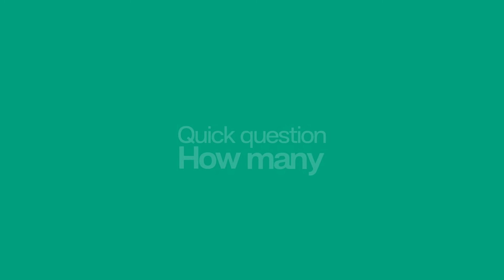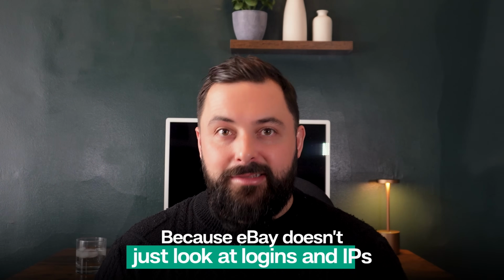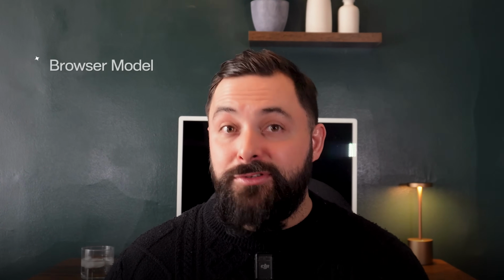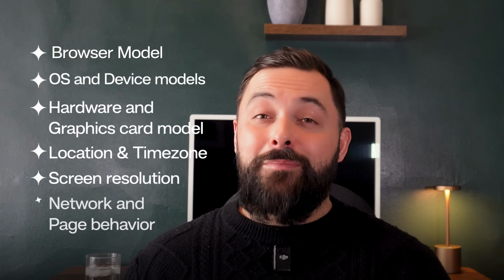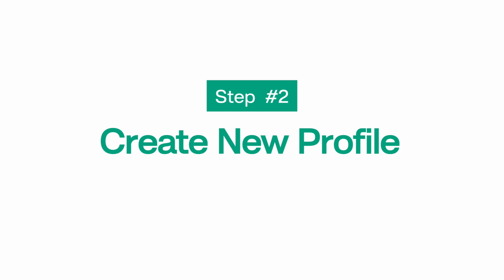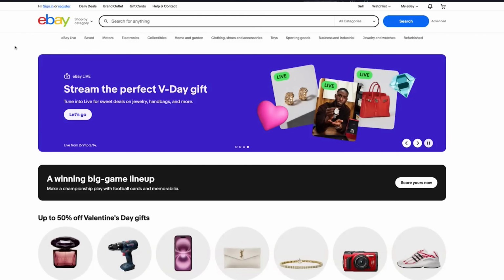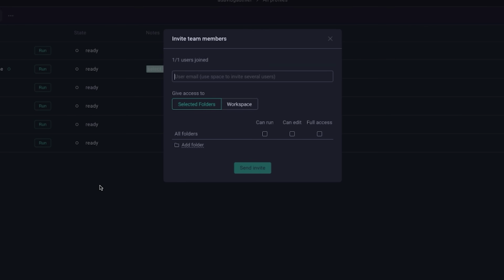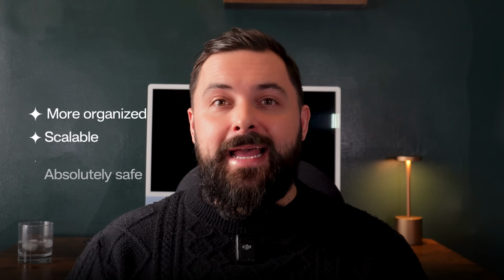How expert sellers actually SCALE: multiple eBay accounts (Guide)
In this video we will once more touch on how professional e-com sellers and dropshippers create, run and operate multiple eBay accounts on scale using a tool called Antidetect browser. Other account management solutions also work with various success - we mentioned most popular solutions today. All details covered in a walkthrough guide!

⌚️ Timestamps:
00:00 Introduction
00:35 Common issues with multiple eBay accounts
01:18 Common solutions that do not work
02:01 Device identity: what Amazon actually tracks?
02:59 The professional ways to isolate accounts
03:47 WALKTHROUGH: setting up Gologin for multiple Amazon accounts
06:44 Some real eBay workflows with multiple accounts
08:03 Top Tips on separating your eBay accounts
08:34 Bonus freebie